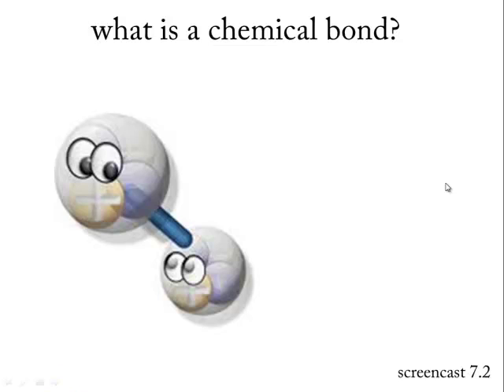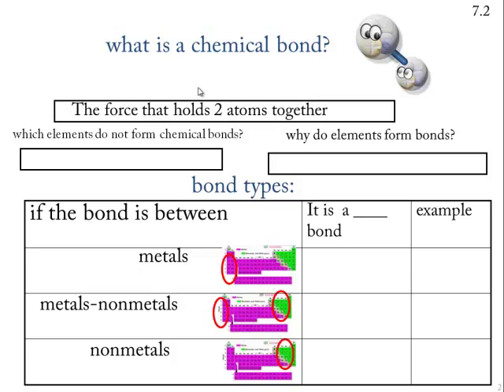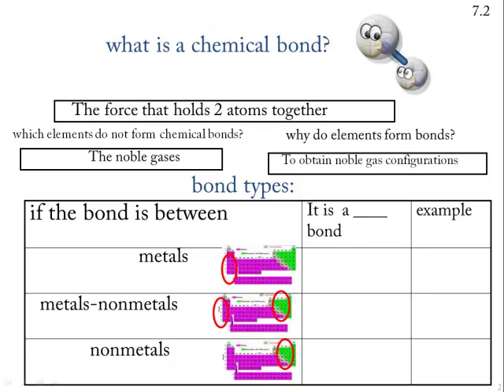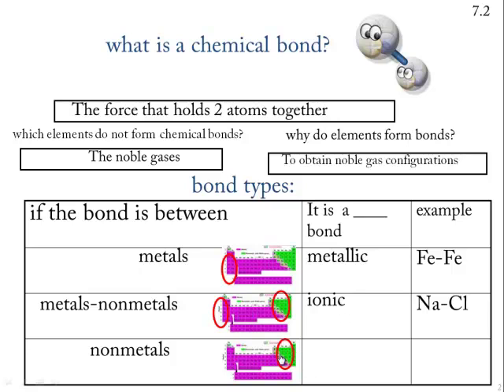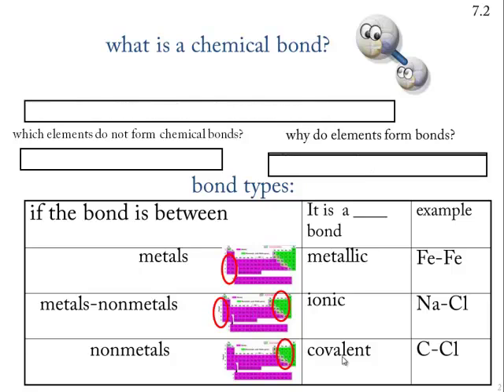7 2 bond types